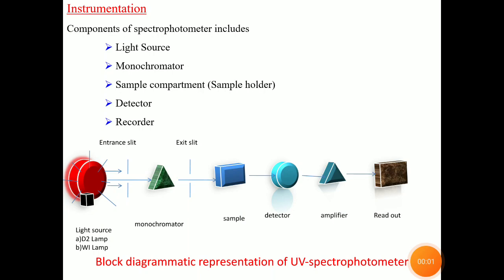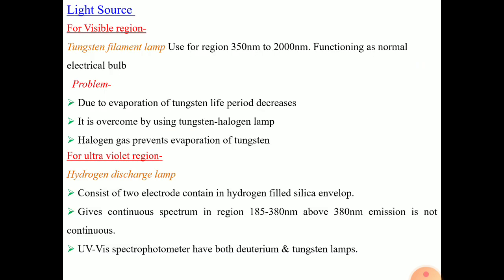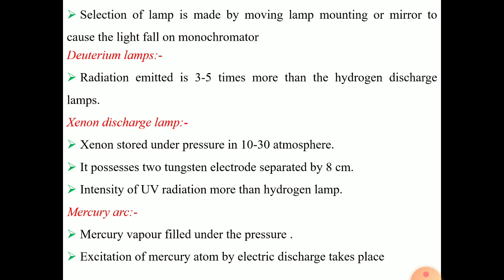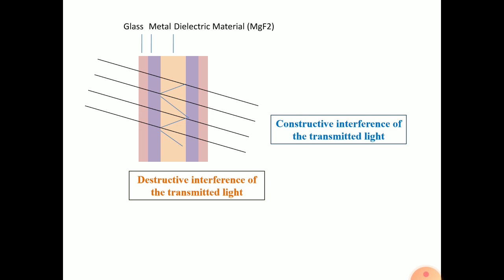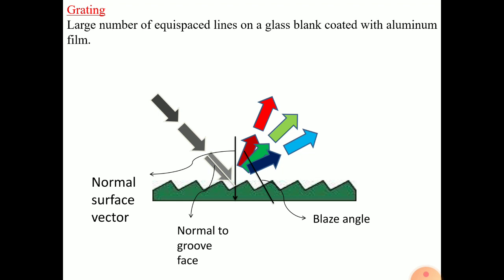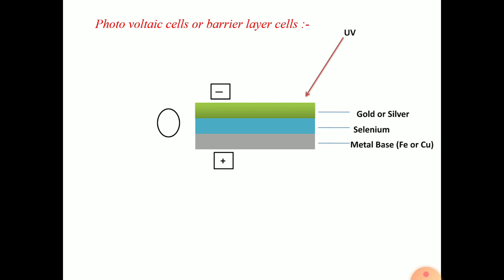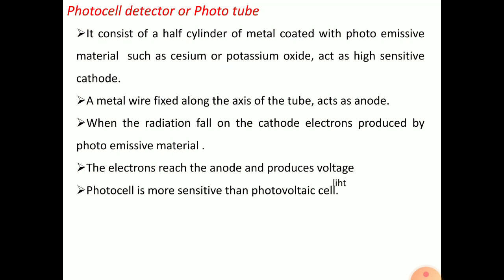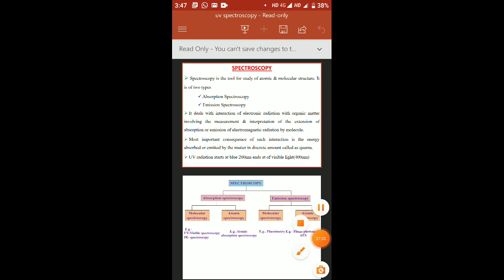UV VISIBLE SPECTROSCOPY INSTRUMENTATION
Detailed description of UV VISIBLE SPECTROSCOPY INSTRUMENTATION